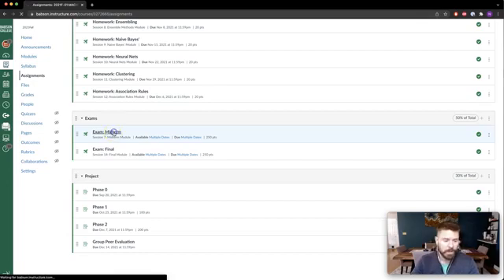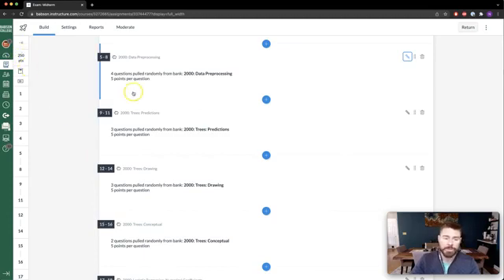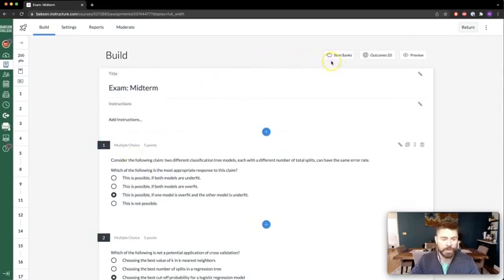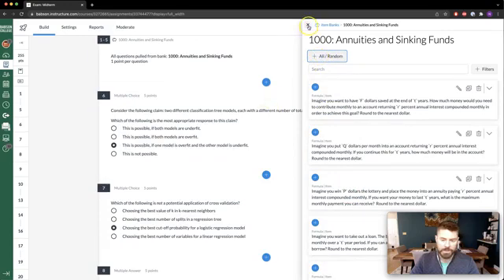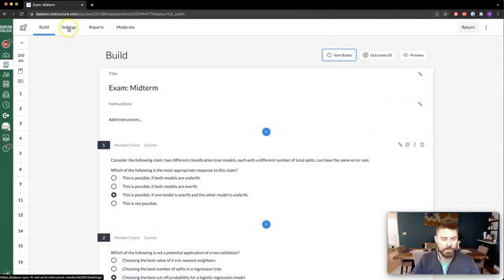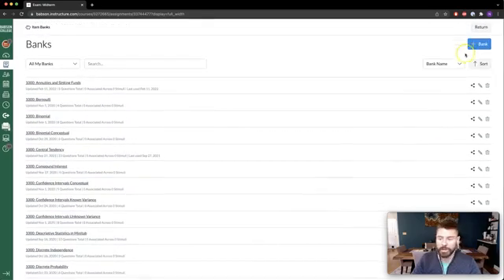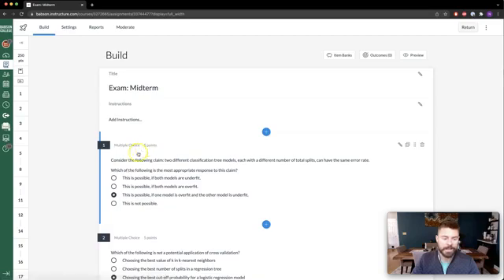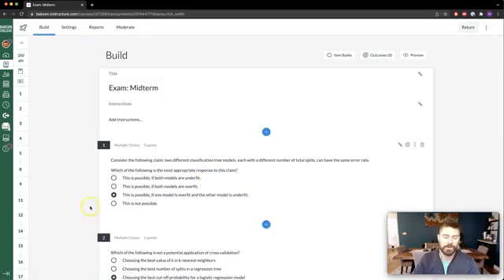Canvas Instructor Training: Question Banks for New Quizzes